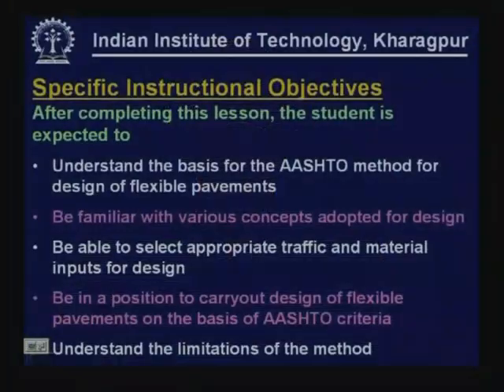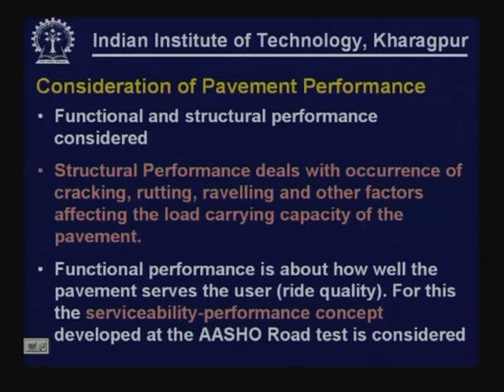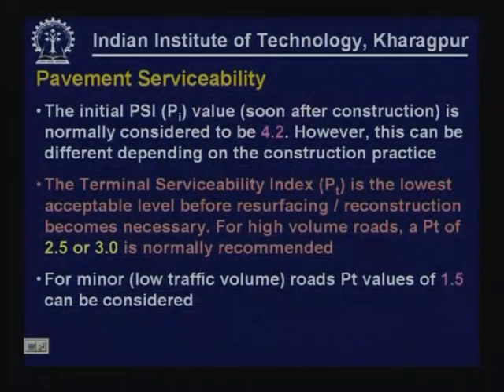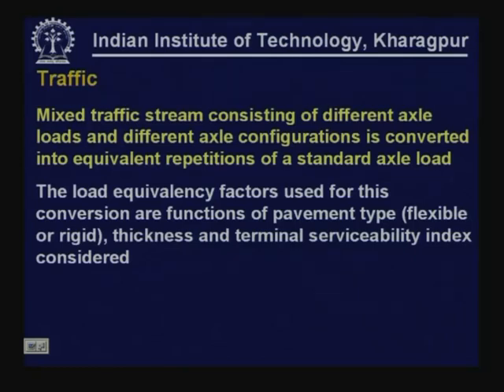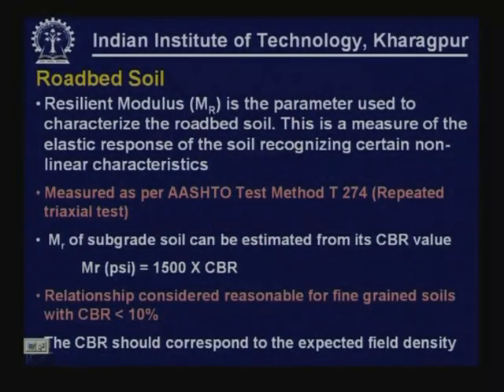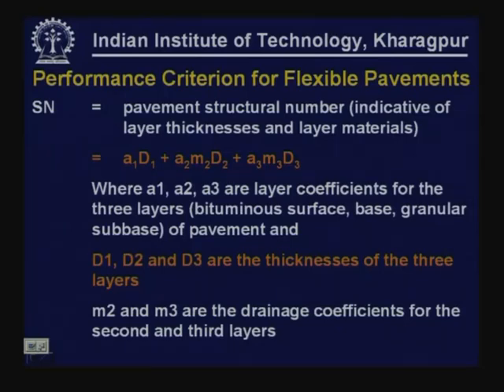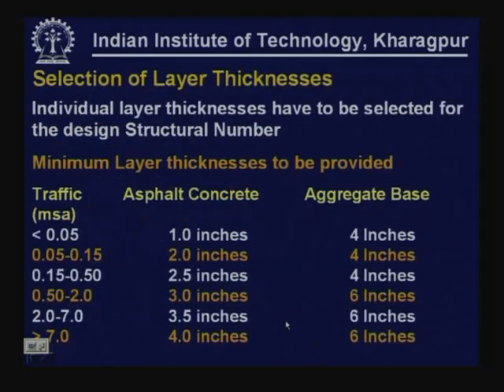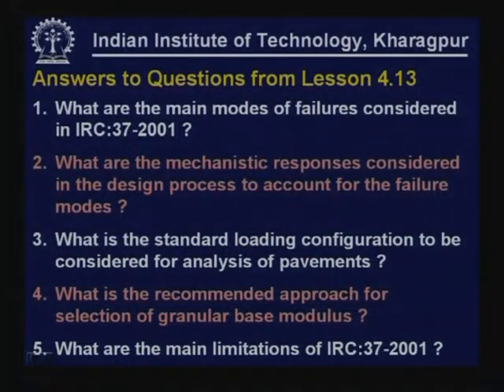Lecture - 37 Flexible Pavement Design AASHTO Method - 1993